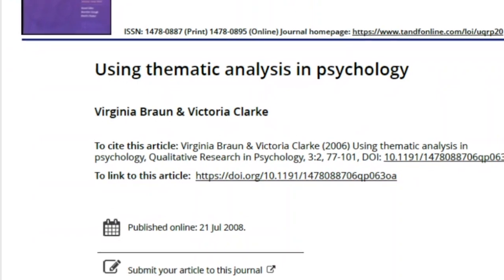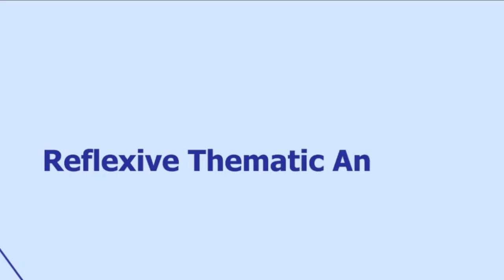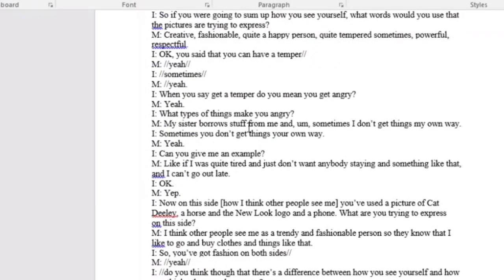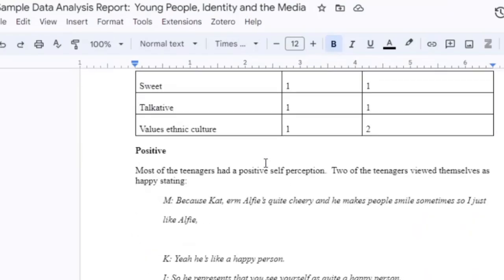What Is Reflexive Thematic Analysis? (Braun & Clarke's 6 Steps Explained)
What makes thematic analysis 'reflexive'? This clip explains Braun & Clarke's reflexive thematic analysis approach and why it's the gold standard for qualitative research.

In this clip you'll learn:
✅ What 'reflexive' means in qualitative research
✅ Braun & Clarke's 6 core steps overview
✅ How reflexive TA differs from other approaches
✅ A full walkthrough preview using NVivo 14